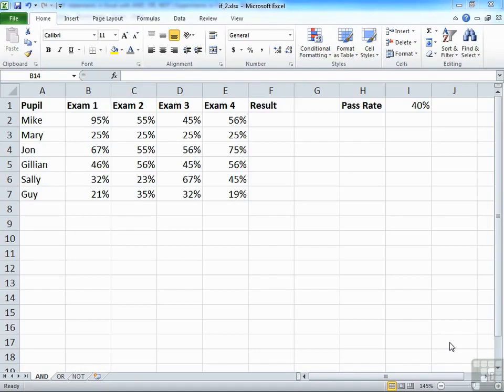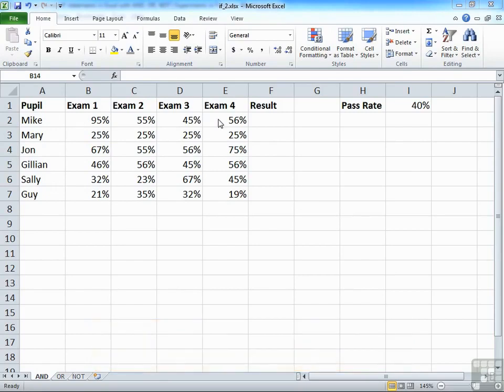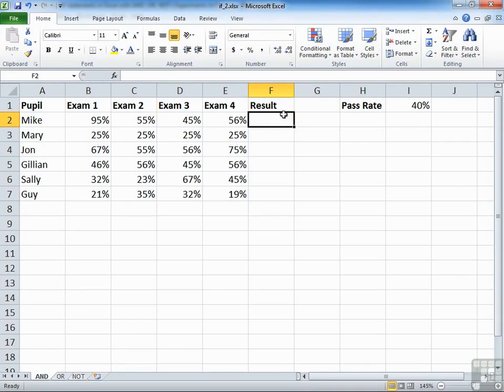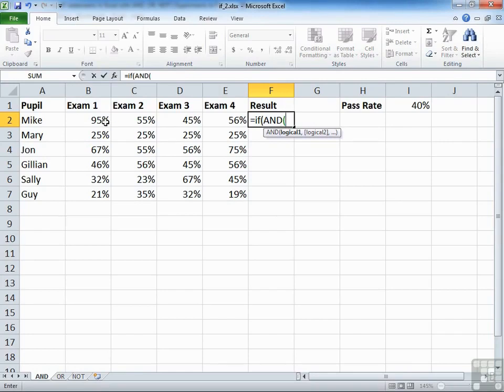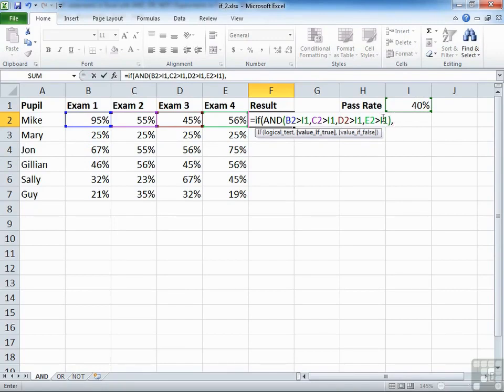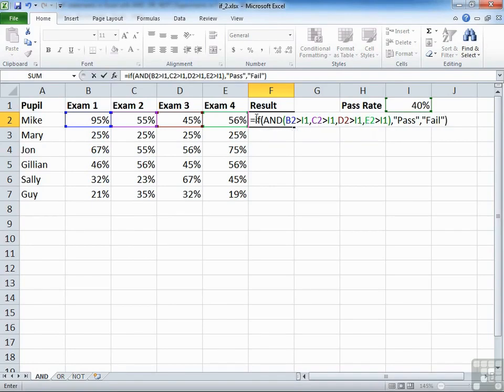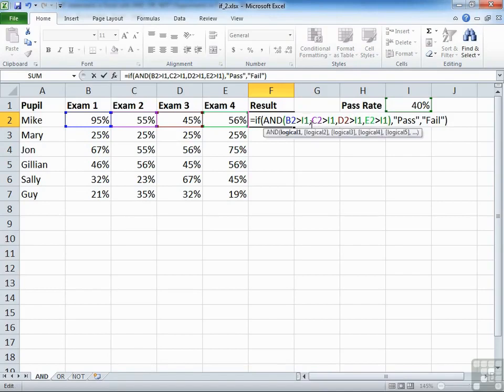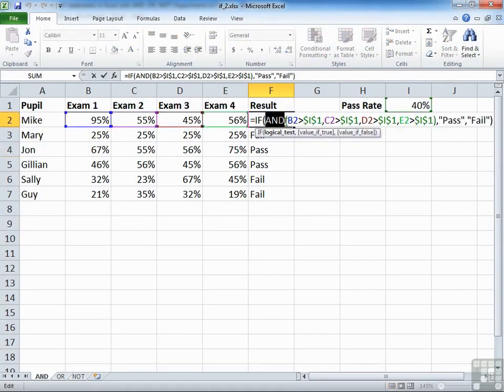049 Use The AND Operator To Reduce Quantity Of Nested IFs